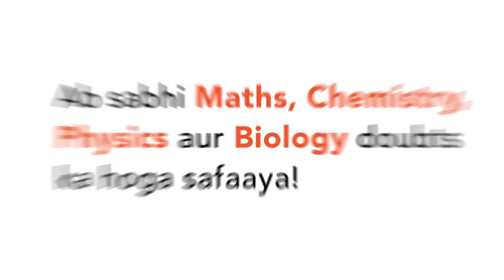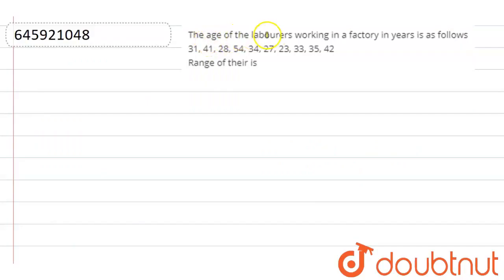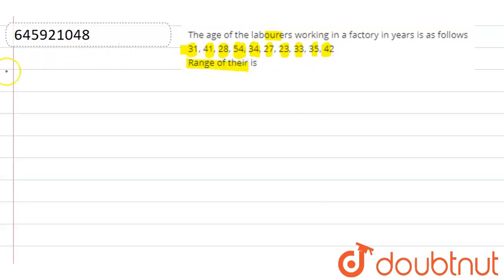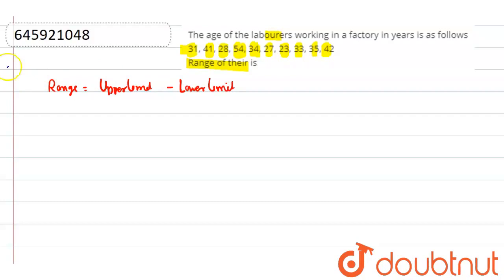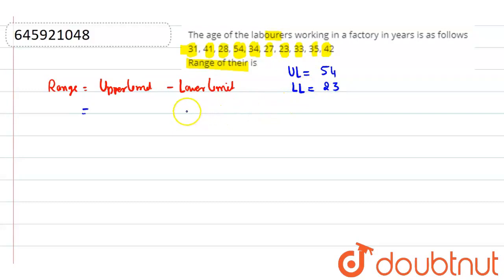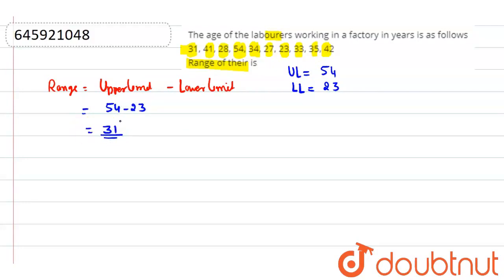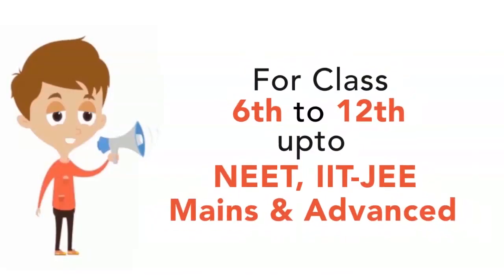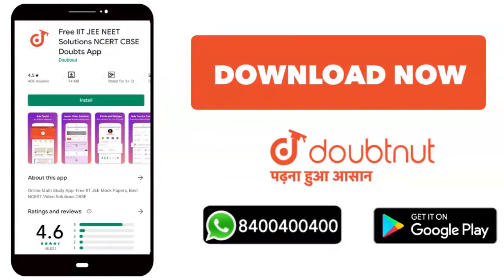The age of the labourers working in a factory inyears is as follows31, 41, 28, 54, 34, 27, 23, 3...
The age of the labourers working in a factory inyears is as follows31, 41, 28, 54, 34, 27, 23, 33, 35, 42 Range of their is
Class: 14
Subject: MATHS
Chapter: SOLVED PAPER 19 DECEMBER, 2016
Board:CTET

👉 Have Any Query? Ask Us.